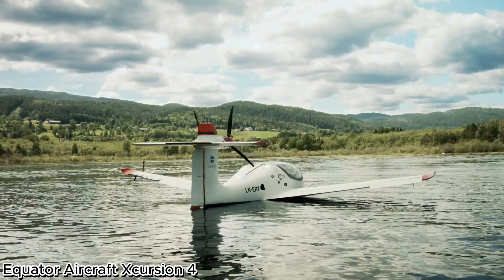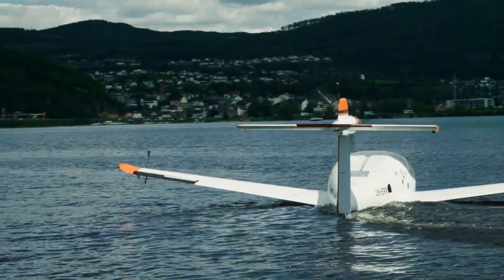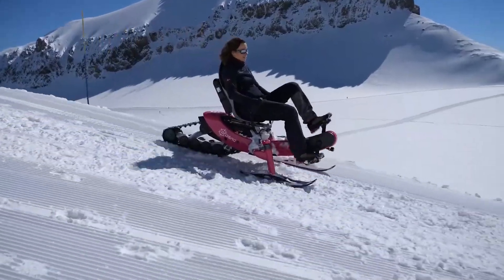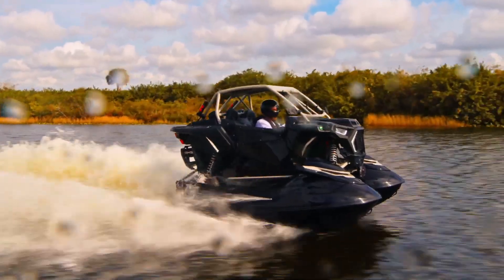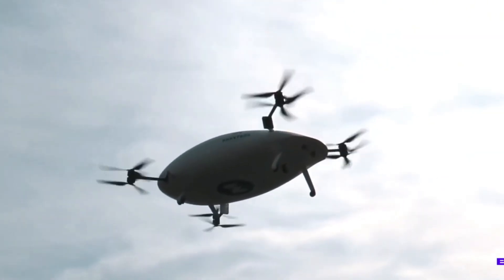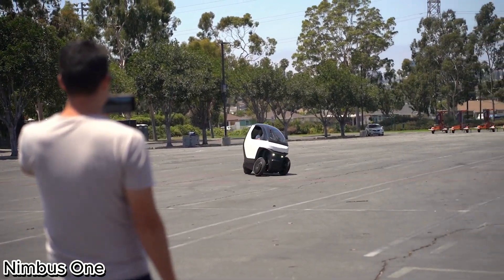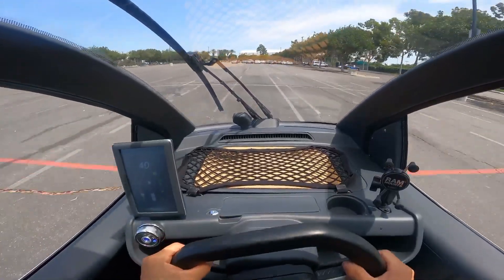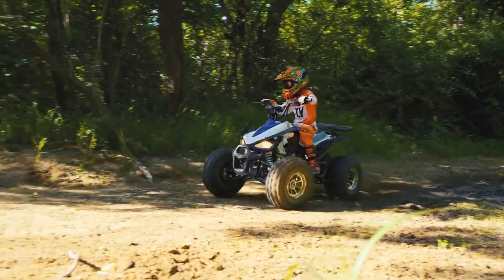INCREDIBLE VEHICLES YOU'VE NEVER SEEN BEFORE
The Future of Transportation is Here!
Meet the Futuristic Flying Car Concept, a groundbreaking personal air vehicle that combines the freedom of a car with the innovation of drone technology. Featuring four powerful ducted propellers, a sleek aerodynamic red body, and futuristic gullwing doors, this next-gen flying machine is designed for vertical takeoff, hovering, and seamless flight.

Inside, the cabin is equipped with luxury leather seats, digital dashboards, and holographic displays, giving riders a high-tech experience like never before. Whether used for urban air mobility, futuristic commuting, or recreational flying, this flying car concept shows how tomorrow’s vehicles could revolutionize the way we travel.